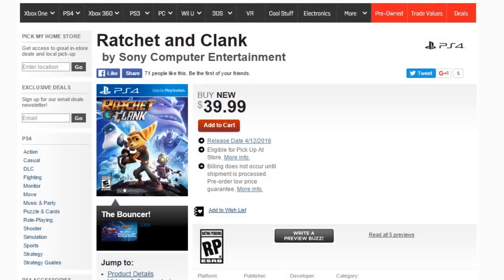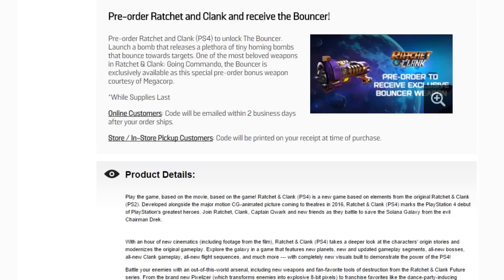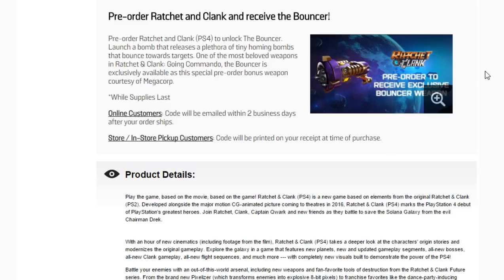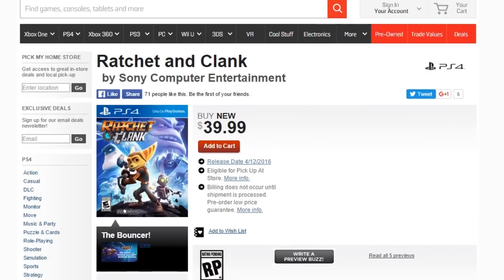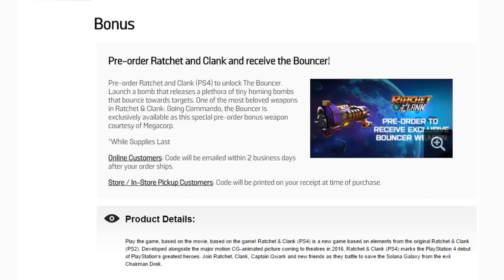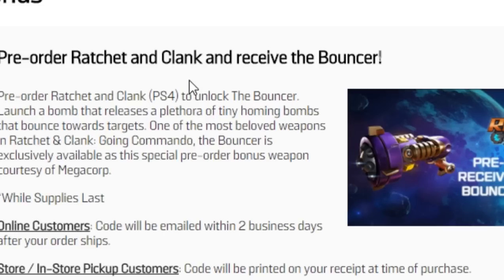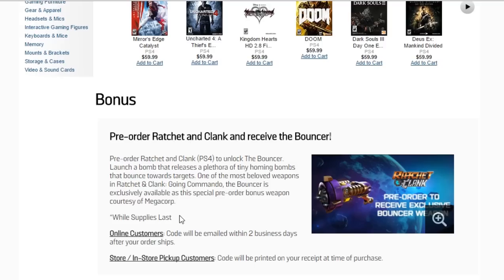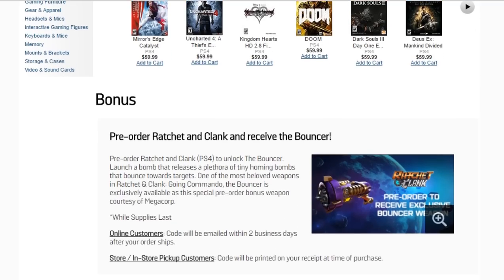BOUNCER WEAPON! Preorder EXCLUSIVE Ratchet & Clank Reboot PS4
In this video I discuss the Bouncer weapon which is preorder exclusive to Gamestop for the reboot Ratchet and Clank PS4 game! Preorder the game and pick it up in store or have it shipped to your house and it will come with a code to unlock this BONUS BOUNCER WEAPON!
NNID: souskylandersa
PSN: USkylandersA62
©iHartGaming - 2016